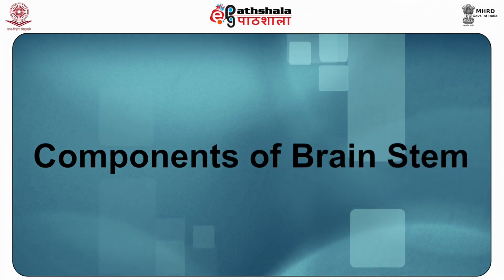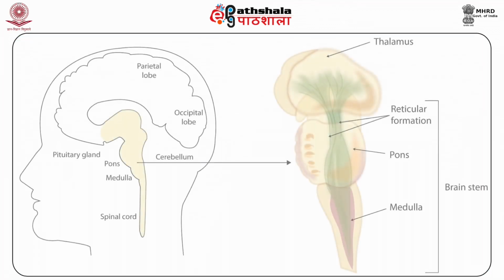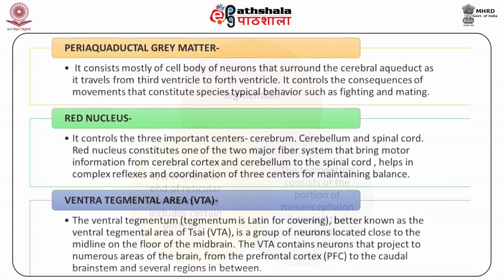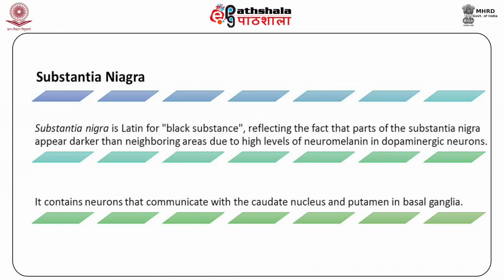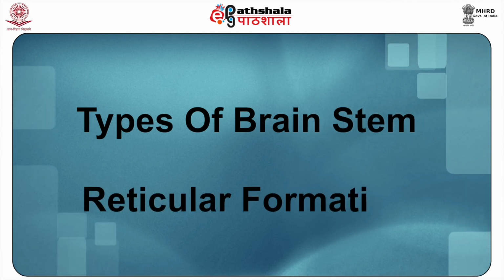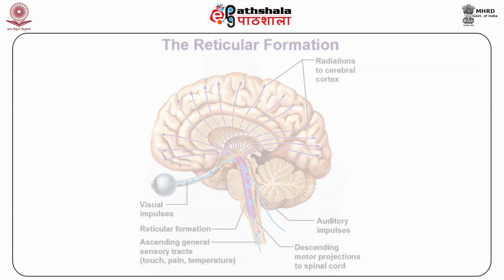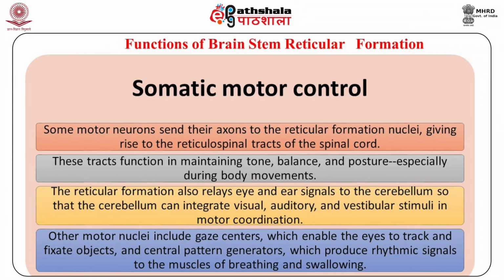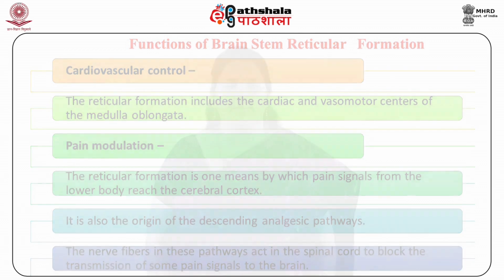M-12. Reticular Activating System of the Brain